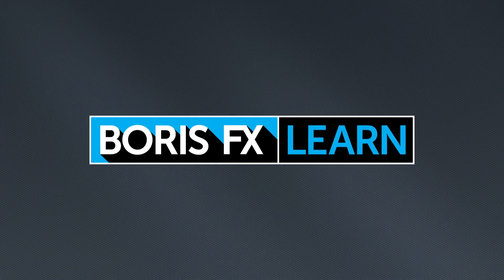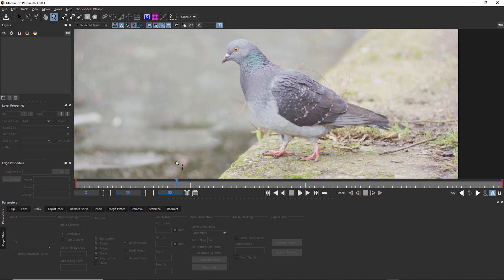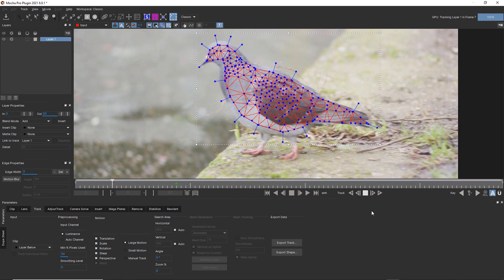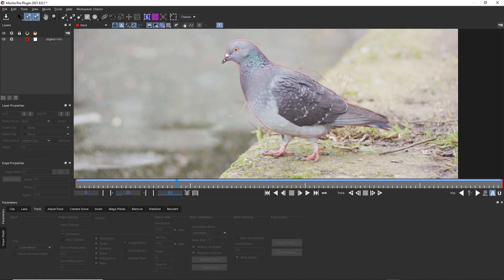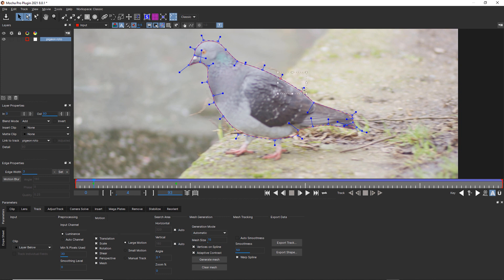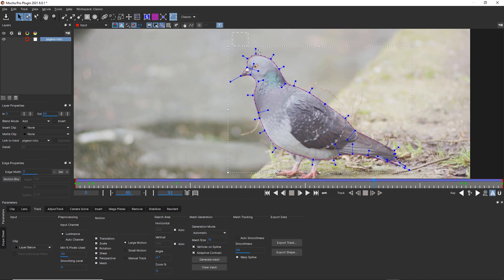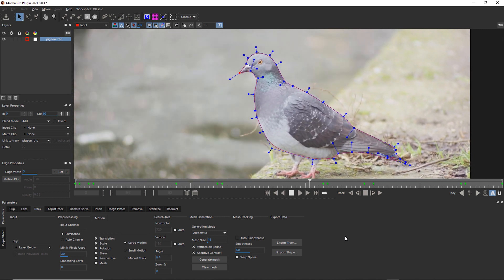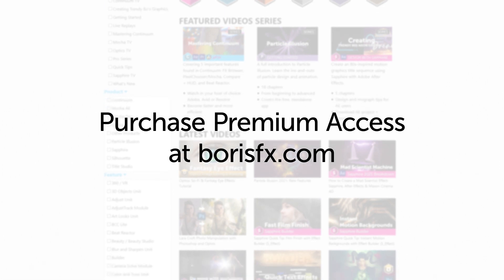15a PowerMesh for Rotoscoping [Mocha Essentials]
One of the most common uses for PowerMesh is to help drive splines for rotoscoping.  We continue with our previous project, but begin to create new shapes to use as masks. In this two part exercise, we will be rotoscoping a bird from start to finish. Setting up PowerMesh for rotoscoping is similar to what we have already done. This exercise highlights the small changes to look out for, and how this type of roto technique differs from the one we used earlier in the course.

We will cover what frame to start on for warped splines, which tends to be the same sorts of frames you want to start your planar track on, largest in frame, most parallel to the camera, and least blurry frames. And we will cover some things to look for when you are working with a Warped Spline.  At the end of this exercise, you'll be ready to tackle the more complex roto in the second installment.

Chapter List
00:00 Start
00:50 What frame to start on for warped splines
01:16 How rotoscoping with PowerMesh is different than traditional roto
04:40 Things to look for with a Warped Spline